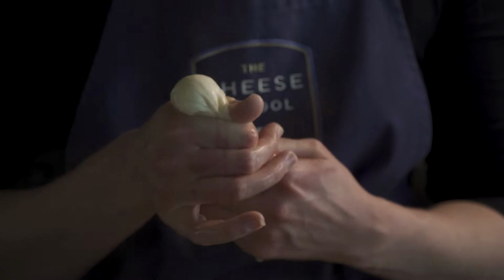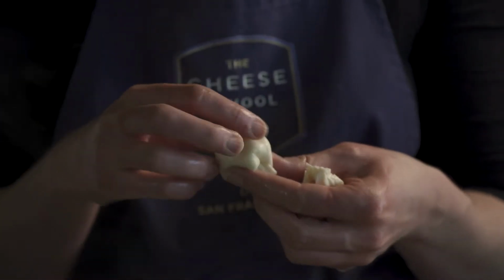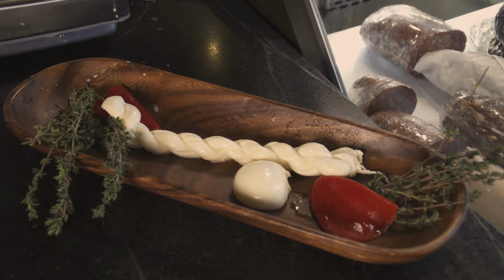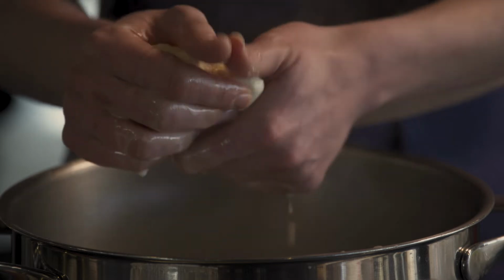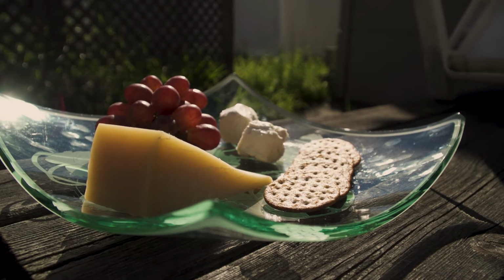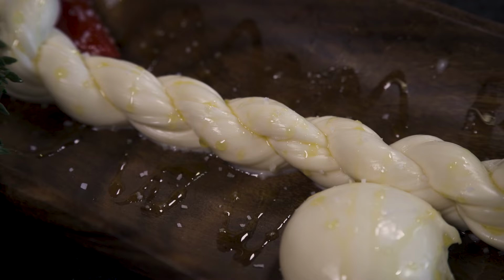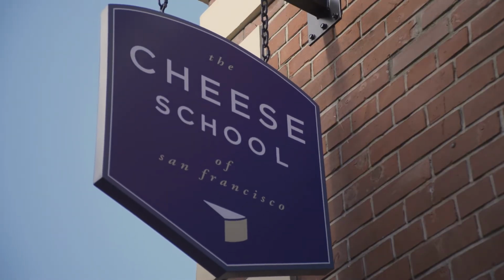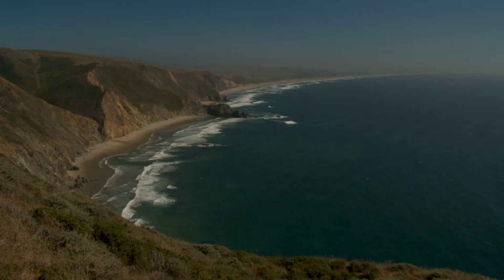Cheese Goes to School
The Cheese School of San Francisco is in the city’s historic Ghirardelli Square. To the north in Sonoma County, the Culinary Arts Program at the Santa Rosa Junior College teaches students about cheese variety, culinary uses, and the geography of cheese.